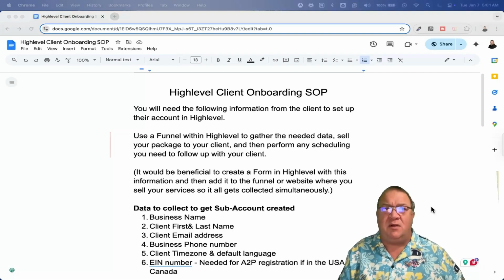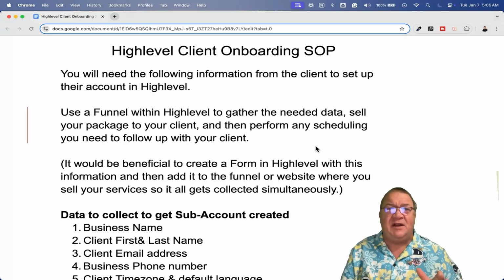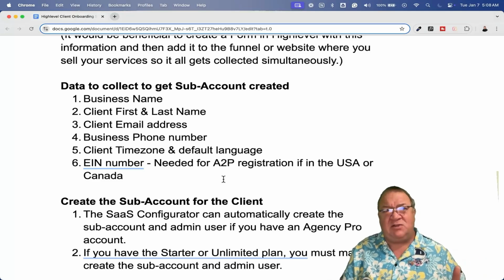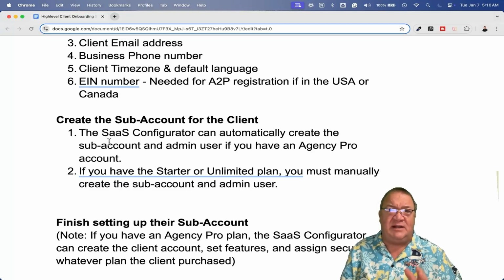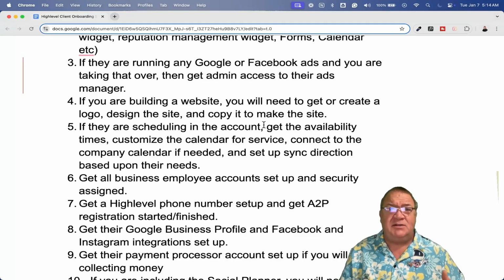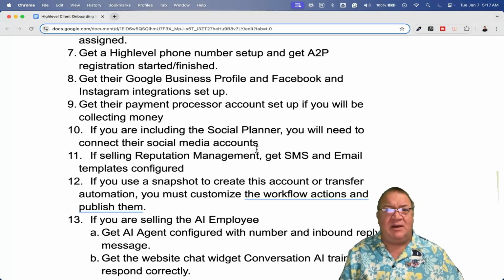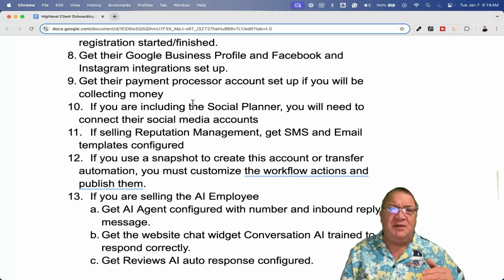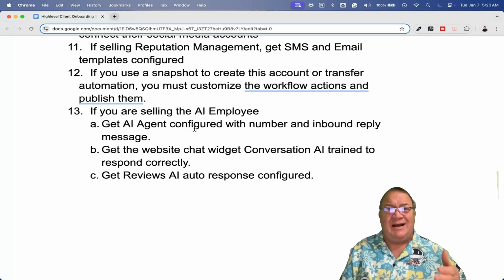GoHighlevel Client Onboarding & Setup | Step by Step | Full Guide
1.) Check your Spam/Junk folder to see if it's there.
2.) If it isn't there, then follow these steps

Streamline your client onboarding process with ease using our step-by-step guide! In this video, we walk you through the essential steps for setting up a client’s sub-account in GoHighLevel, from gathering key business data to configuring advanced features like AI Employees and automated workflows.

💻 Resources Mentioned in This Video:
👉 Snapshots Link: You can access my snapshots however I am no longer offering them for free.

1.) Check your Spam/Junk folder to see if it's there.
2.) If it isn't there, then follow these steps

0:00 Introduction
1:47 Highlevel Client Onboarding SOP